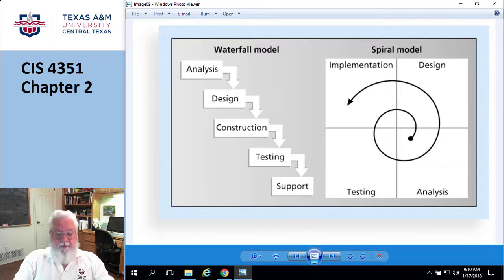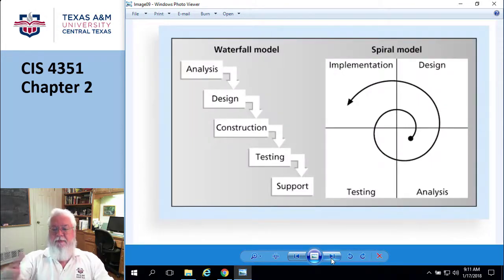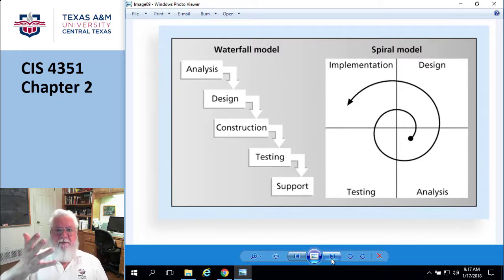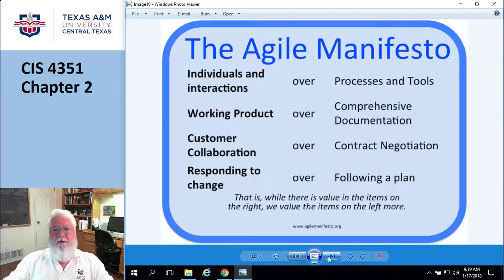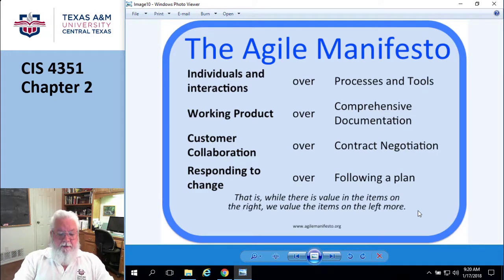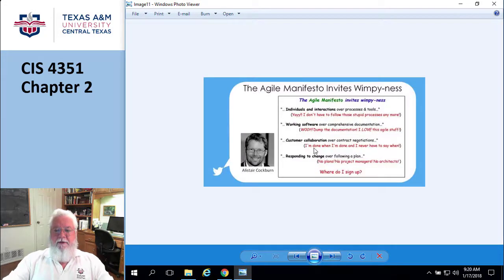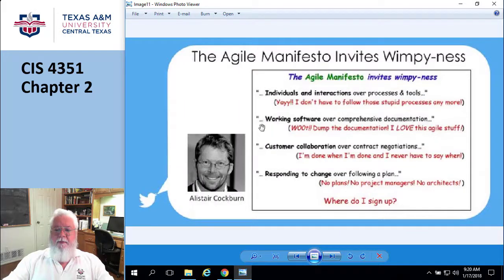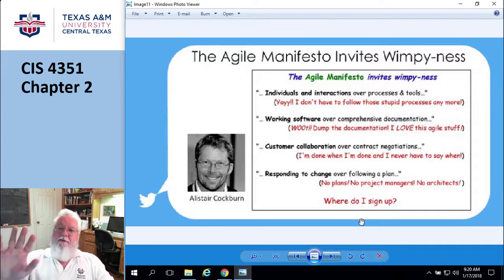CIS4351 Chapter2 Part5